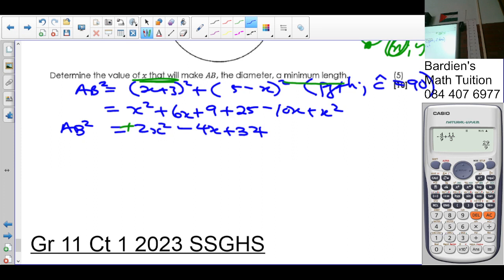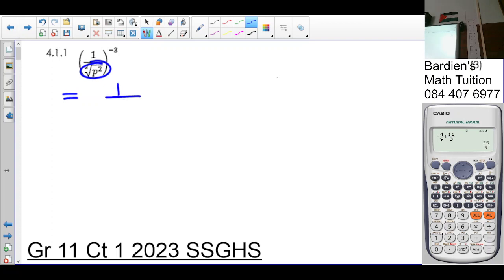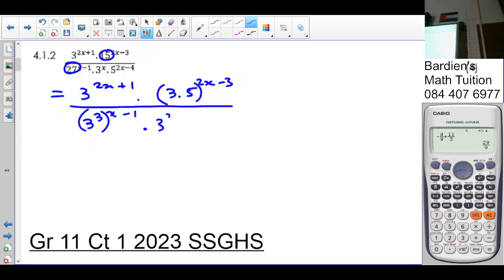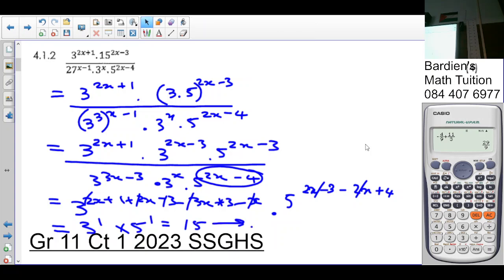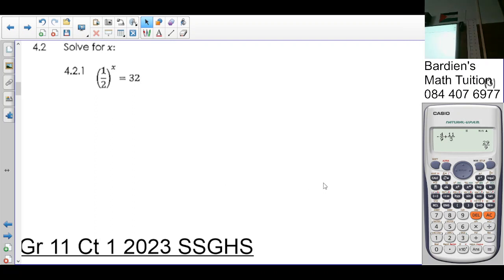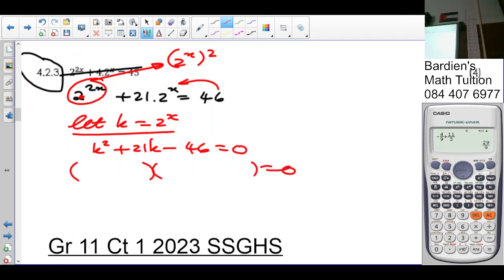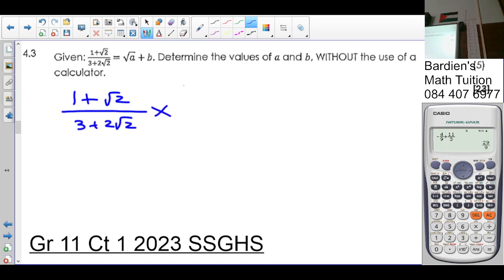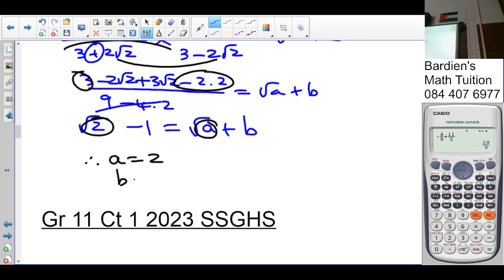Gr 11 Ct 1 2023 SSGHS Q 3 - 4